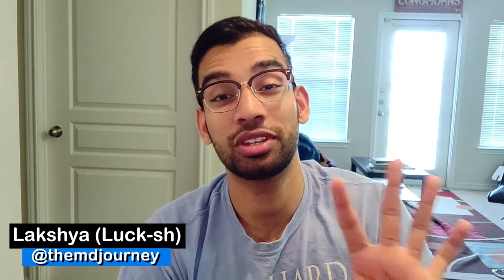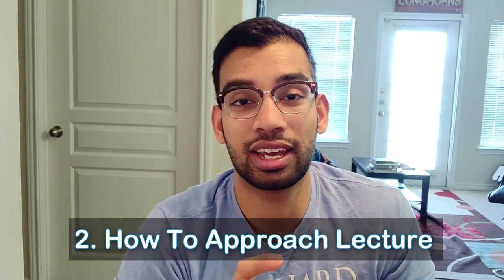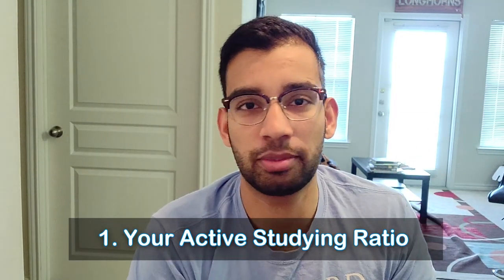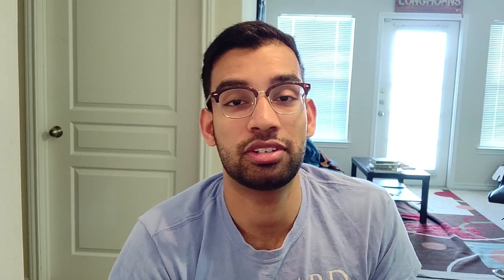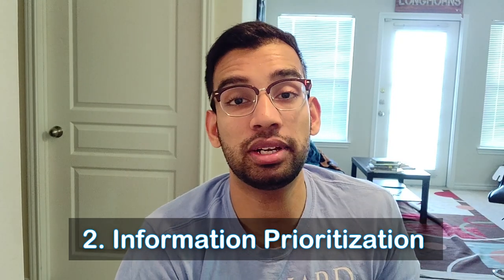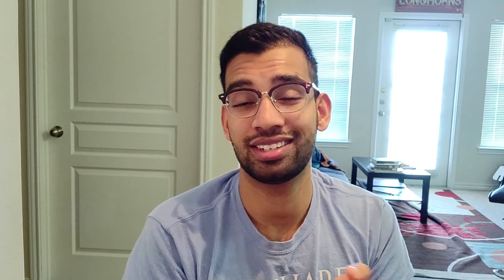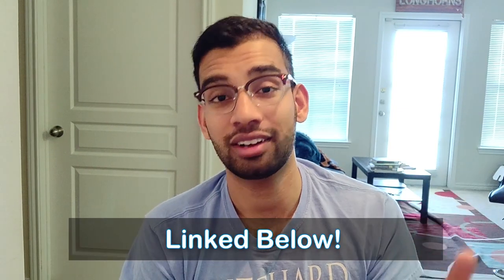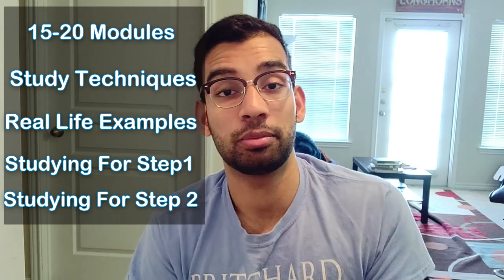How To Study in Medical School From Start To Finish (2024)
How do you study in med school? Check out this full step-by-step approach on how to study in medical school.

In this video we'll go over:
1. Principle on how to study better
2. How to prep for lectures
3. How to review your materials betters
4. How to prep for your med school exams

Hope you enjoy this full detailed approach on how to study in medical school.

Check out the videos that I recommended in the video below:

Want to learn how to go from a C to A med student?